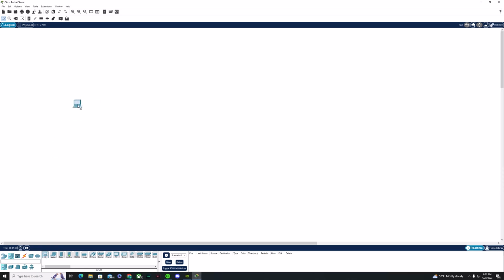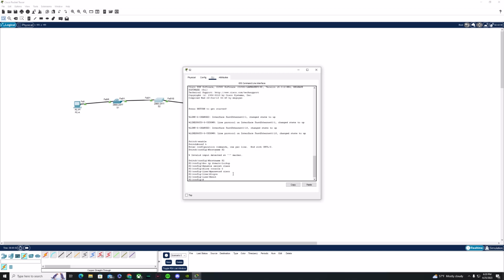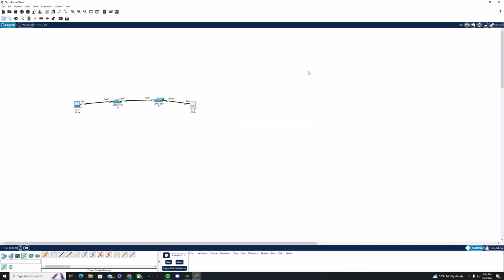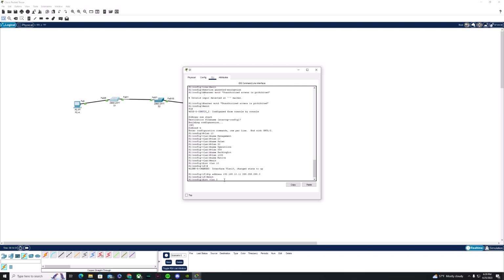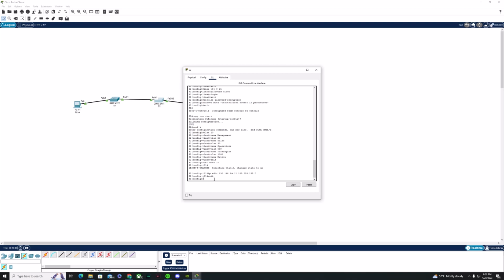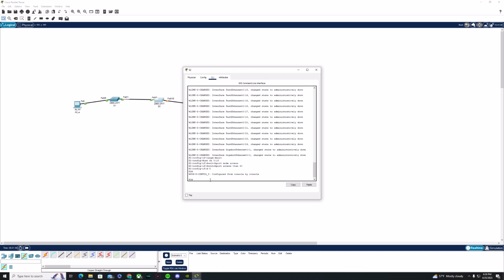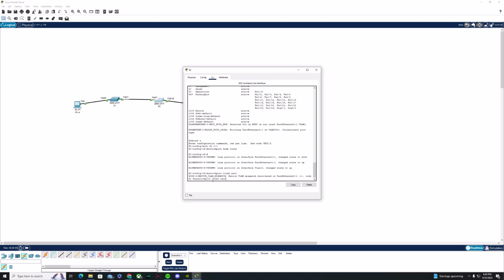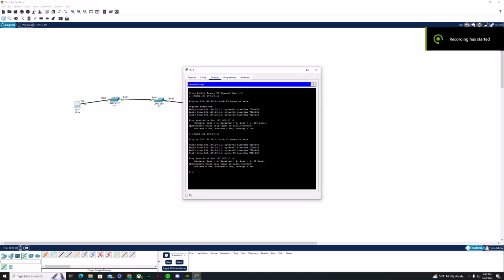Setting up a simple network with the implementation of VLANs and Trunking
FINAL PRESENTATION for my ITN 251 Networking II class